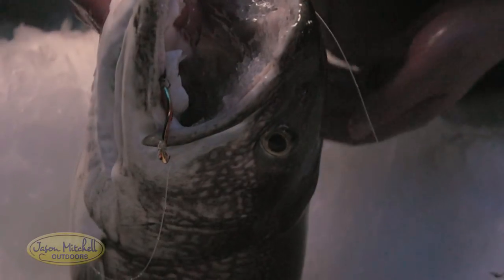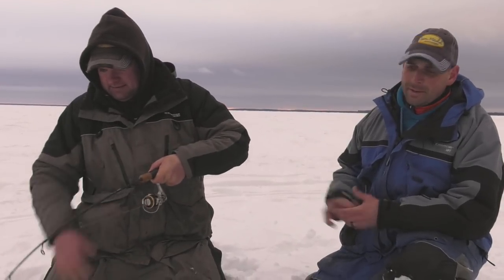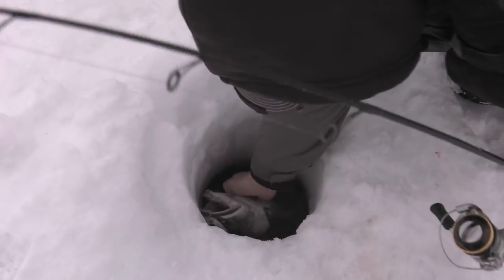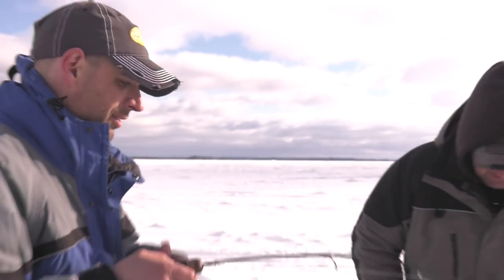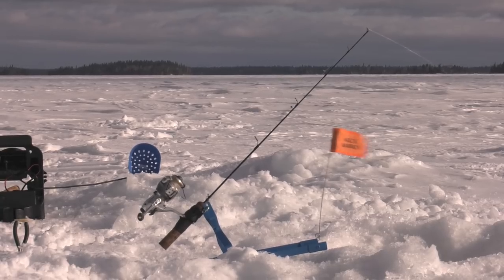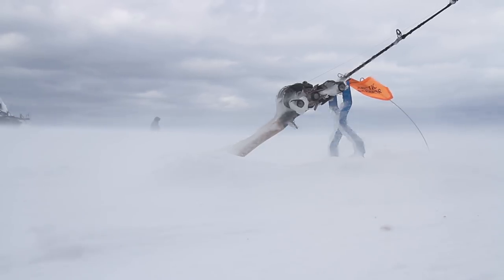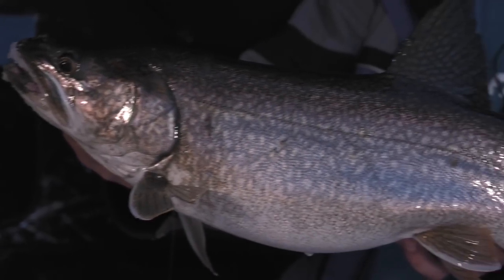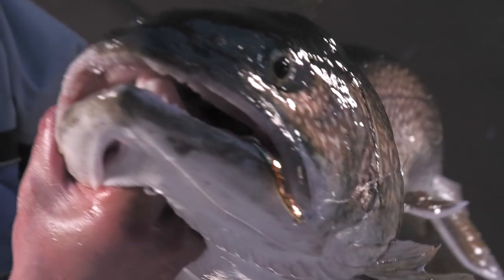Ice Fishing LAKE TROUT - Extreme Conditions Manitoba - Jason Mitchell Outdoors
Epic Lake Trout Destination for Hardcore Ice Fishing Adventure.  Master Angler lake trout in northern Manitoba.  Drive to destination  ice fishing with Wekusko Falls Lodge.  Guide Bryan Bogdan catches a massive lake trout.  Top locations explained for catching Canadian Shield lake trout.  Brutal wind and extreme cold temperatures.

Productive chumming and set line tactics using dead bait are explained in detail.  Top jigging spoon choices for catching big lake trout.  snowmobile ice fishing adventure on remote lakes.  Top destination for ice fishing lake trout.